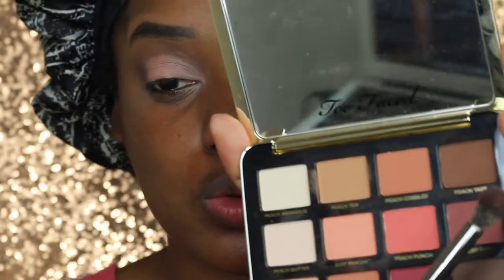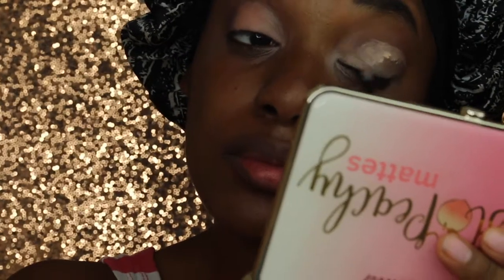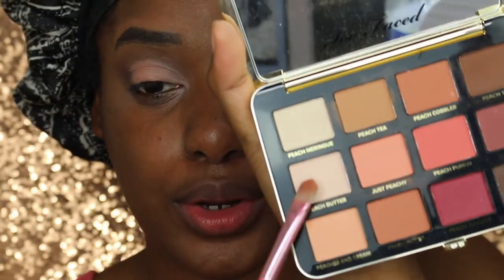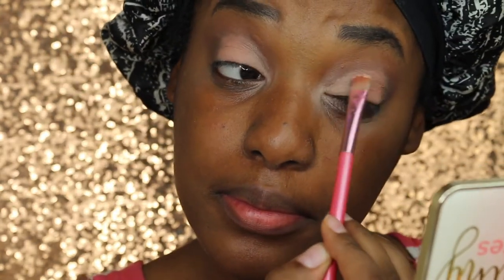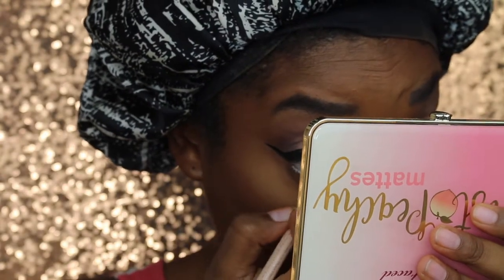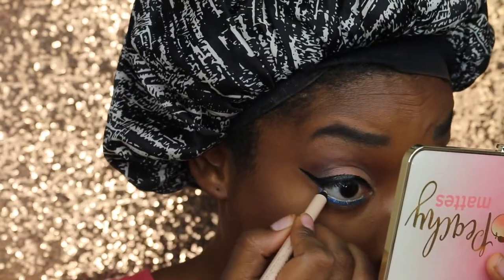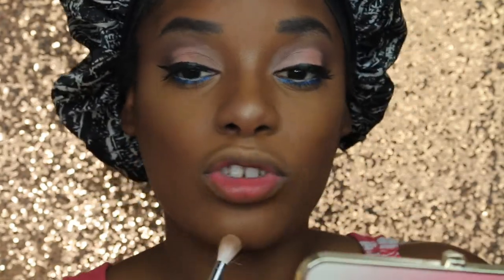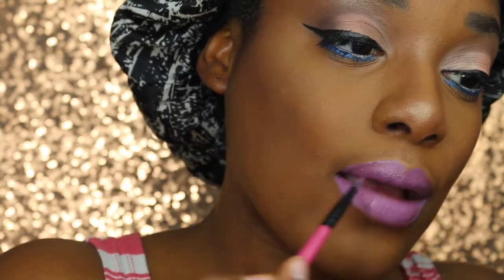Everything went WRONG Spring makeup tutorial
🔹🔹🔹🔹🔹social media 🔹🔹🔹🔹🔹
🔹🔹 earn cash back shopping online with ebates🔹🔹

Love makeup? Get it free with influenster. Try out different brands and review them!